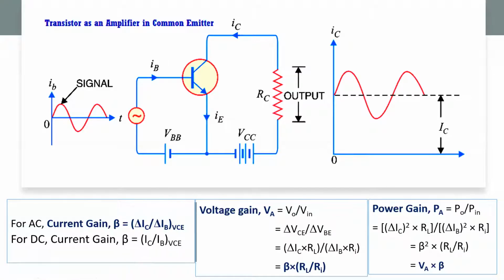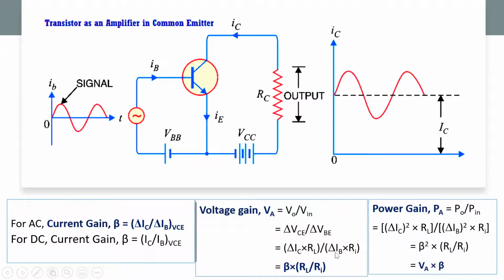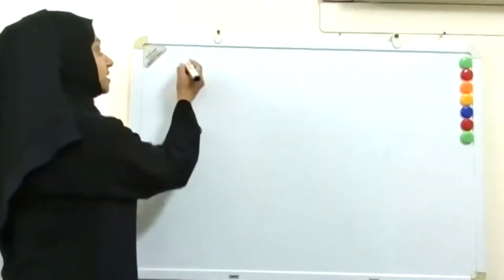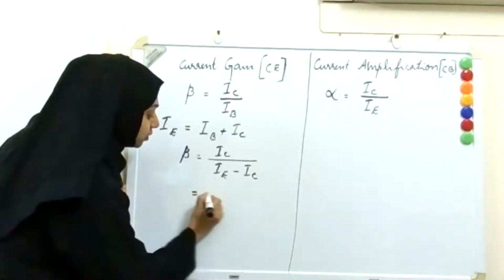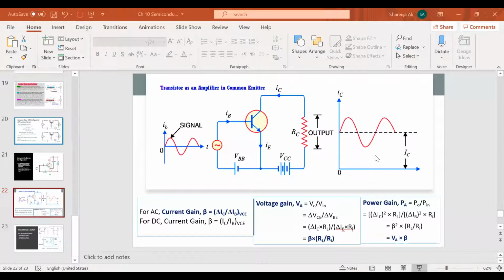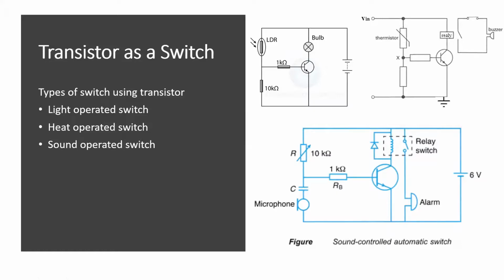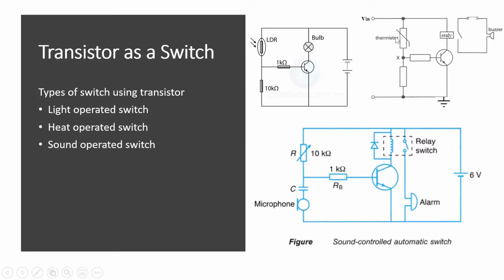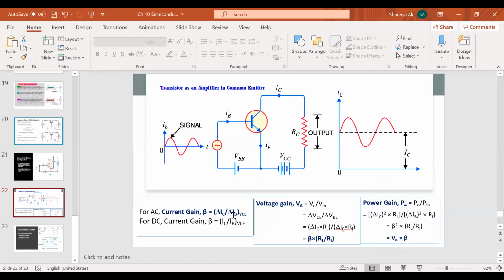L7. Transistor as an Amplifier & Switch Ch10. Semiconductors & Electronics